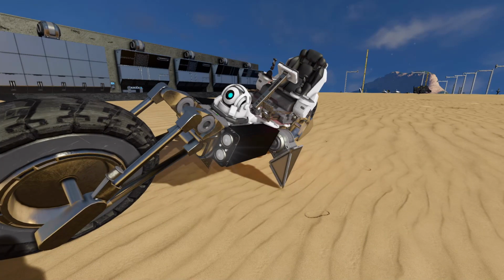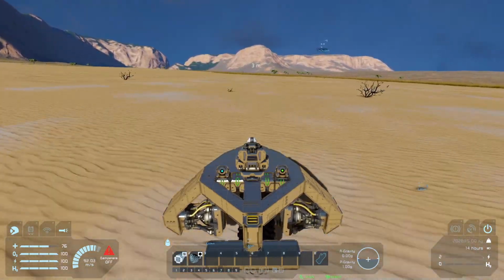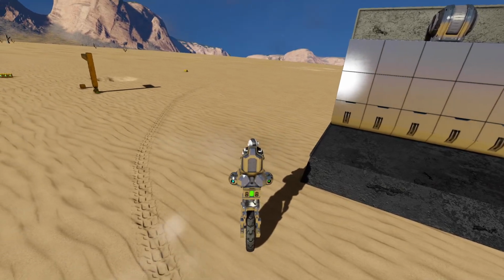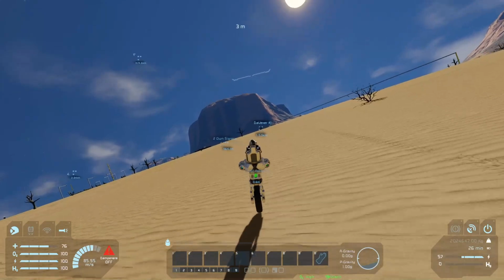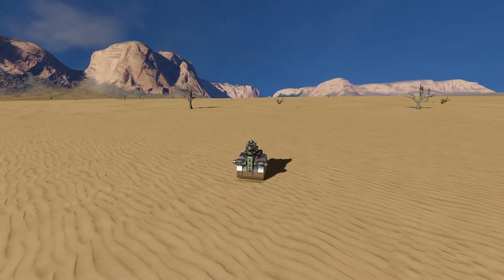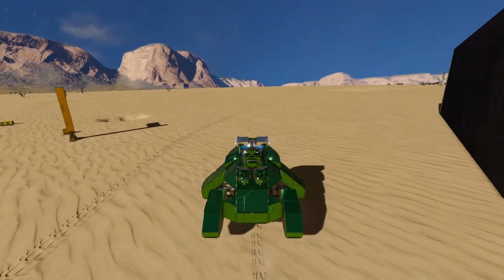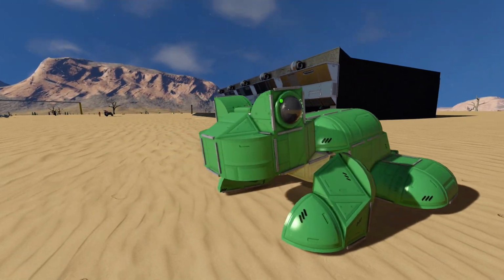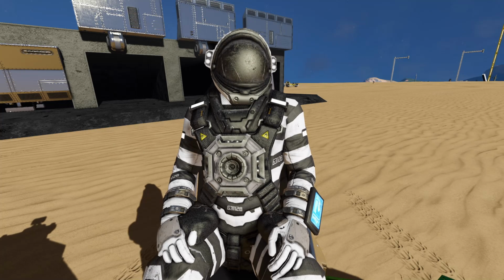Space Engineers Experiments: Can You Drive With One Wheel?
We tried two wheelers, now we got to try making one wheelers, unicycles, or monocycles!